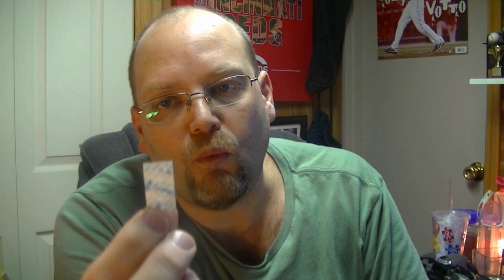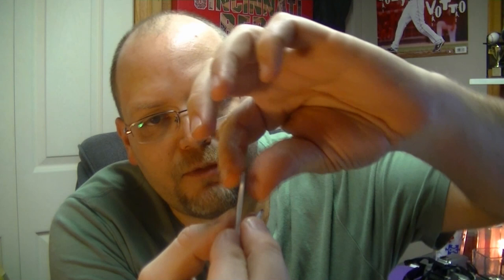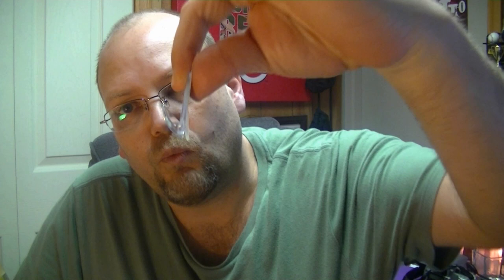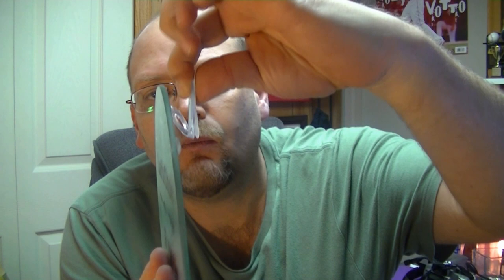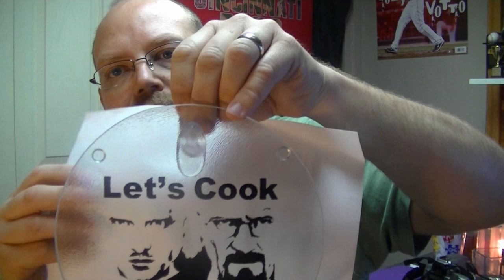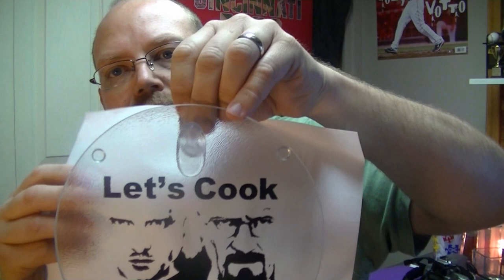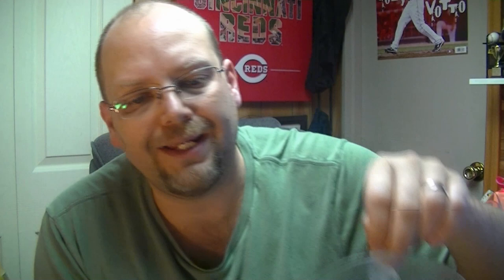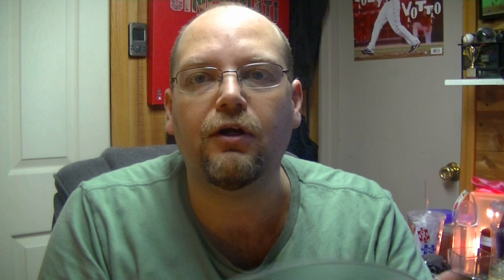Hanging Dollar Tree Cutting Boards